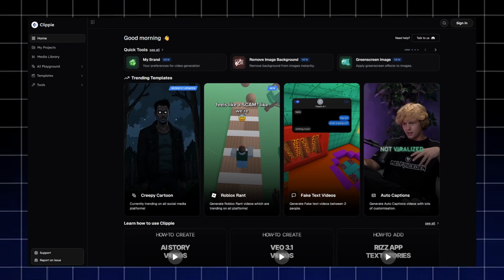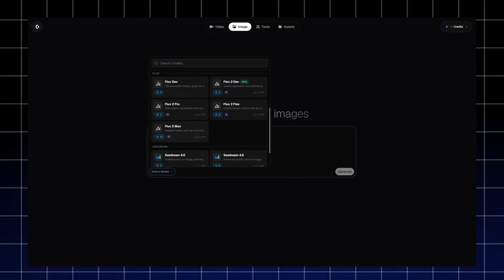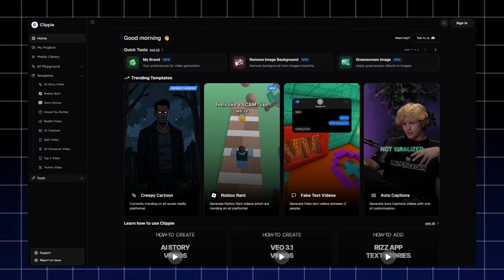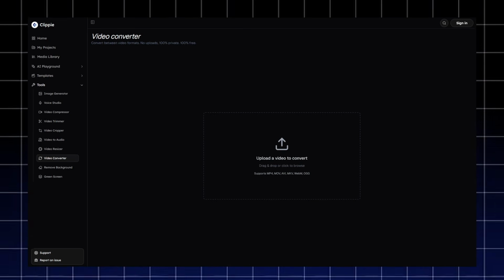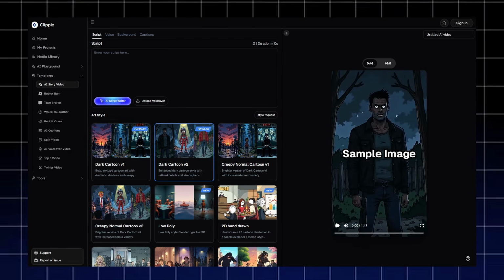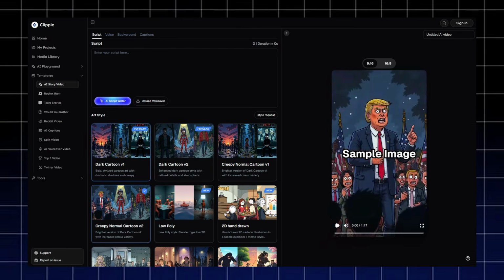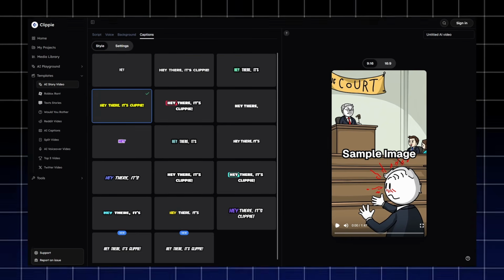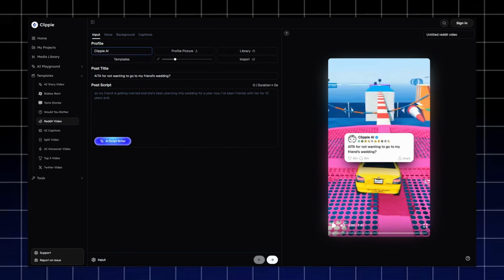How to Create AI Comic Books with Consistent Characters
Learn how to create AI comic books with consistent characters using simple tools and an easy step-by-step process!